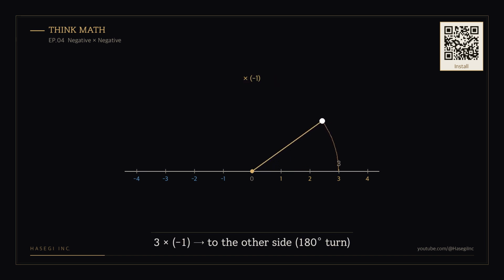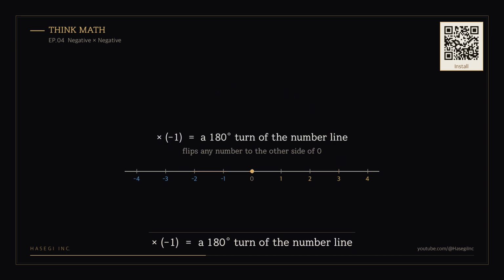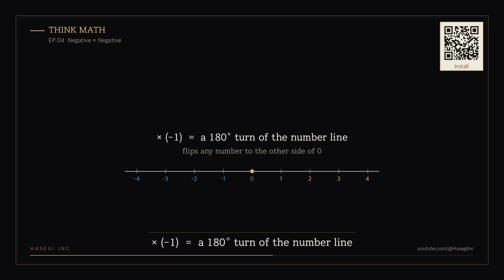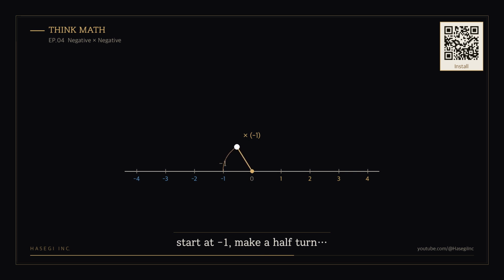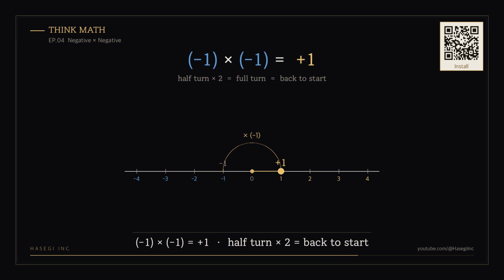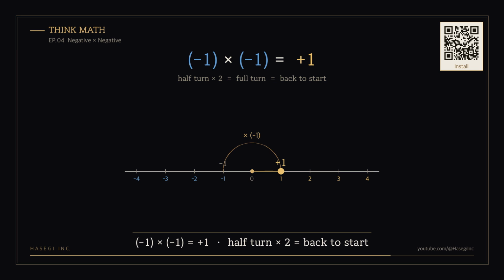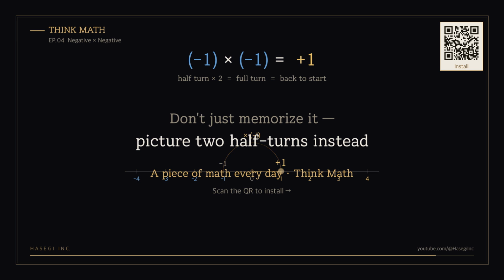Why Is (-1) × (-1) = +1? — Negative Times Negative as a Half-Turn | Think Math EP.04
Negative times negative is positive. You memorized it — but why is it true?

See "× (-1)" as rotating the number line 180°. Multiply 3 by -1 and it flips across zero to -3.
So what about -1 × -1? The point at -1 makes a half turn and lands on +1.
Two half-turns make a full turn — back to the start. That's why negative times negative is always positive.

▶ Think Math app — math that builds thinking, not just calculation